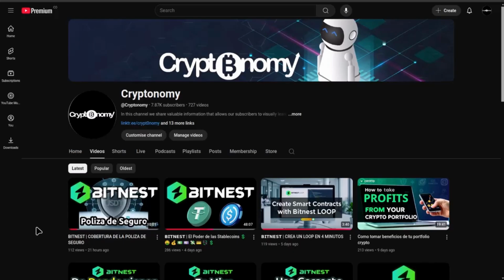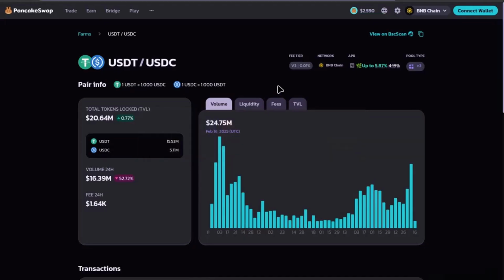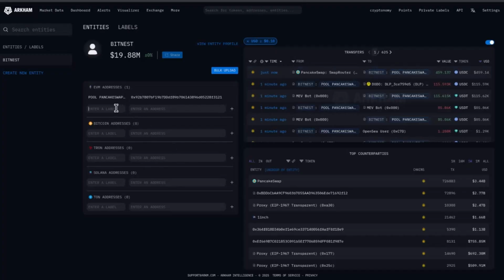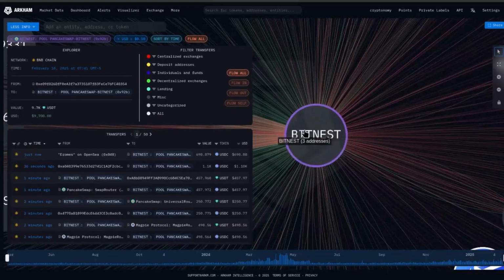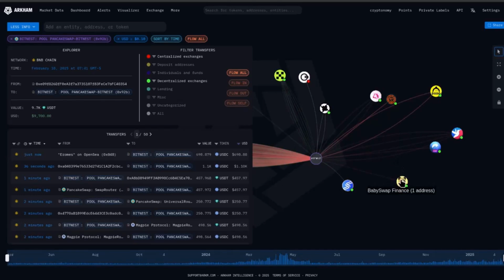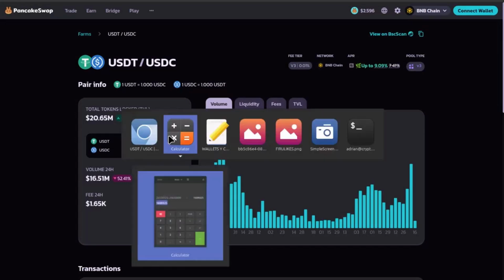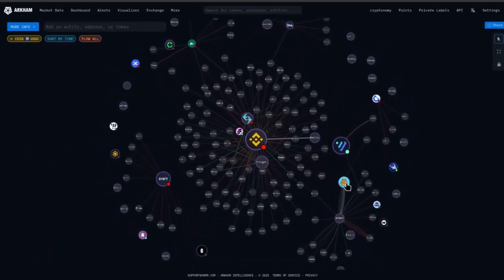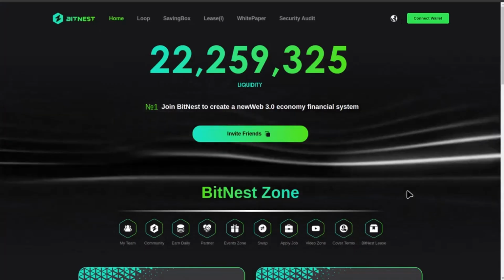Bitnest seen from Arkham Intelligence